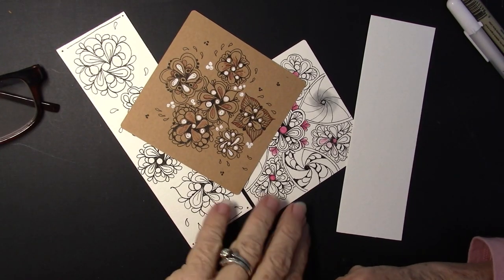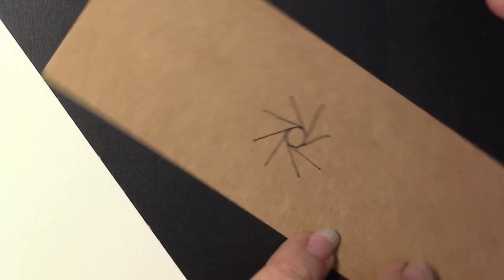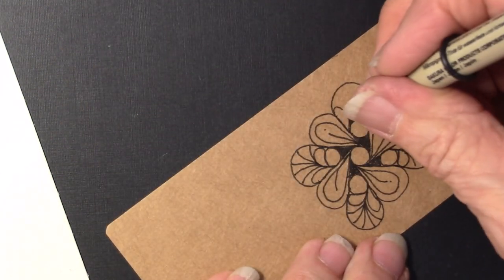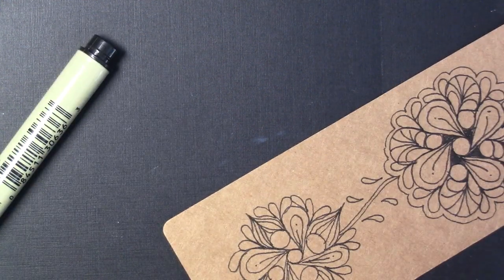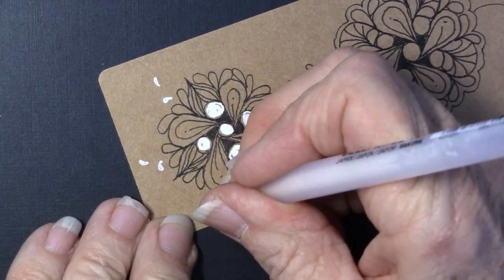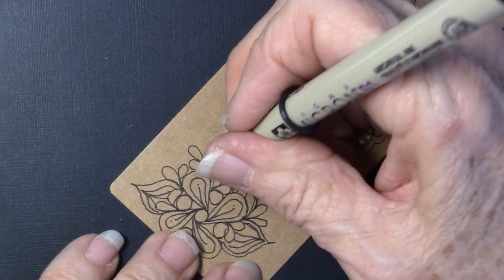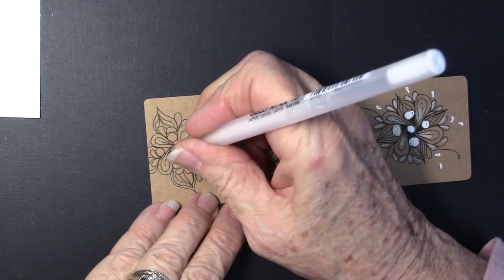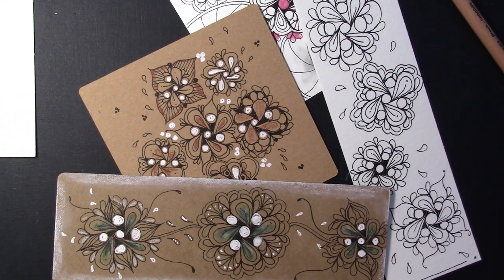9-2 Tangle Pattern by Lin Chiu